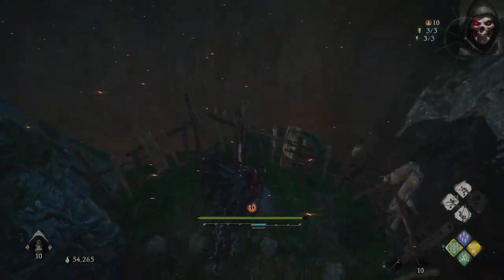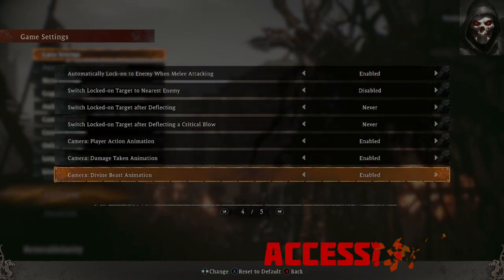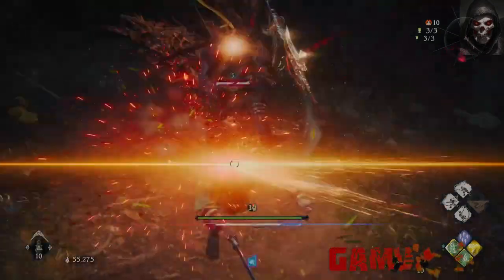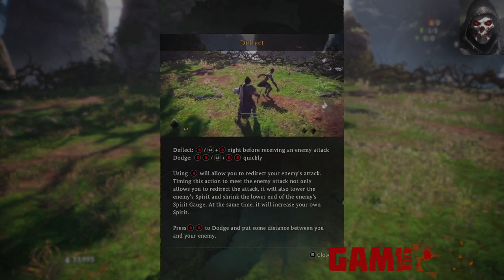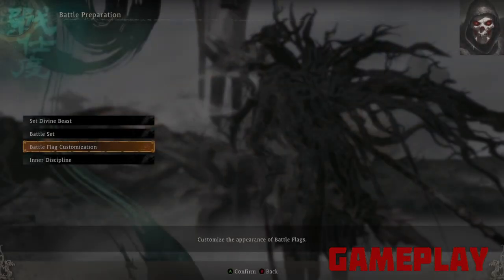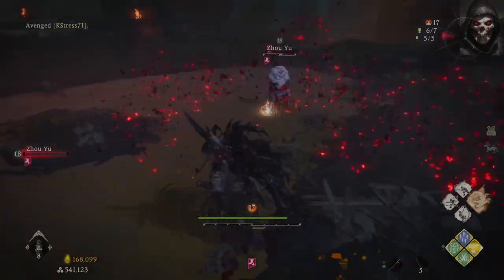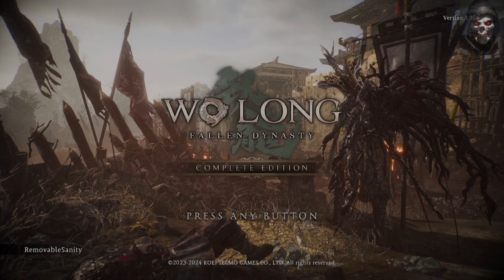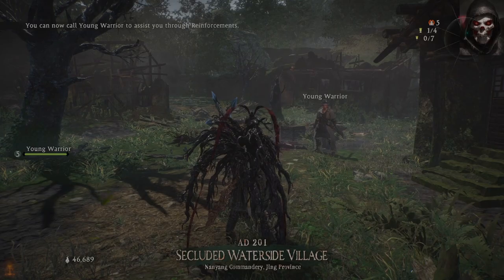Wo Long:Fallen Dynasty Complete Edition Review(Xbox Series X)-Dripping water can penetrate the stone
I review Wo Long: Fallen Dynasty - The Complete Edition, which is a new dark fantasy Three Kingdoms action RPG from Team NINJA, the developers of Nioh. All reviews (unless stated otherwise) are based on the Developer/Publisher providing myself with review codes, which i am grateful for, but do not influence my outcome.

00:00 Review
01:33 Accessibility
02:12 Gameplay
10:13 Graphics
13:49 Sound
15:03 Verdict
15:22 Reasoning/Price & Final Thoughts